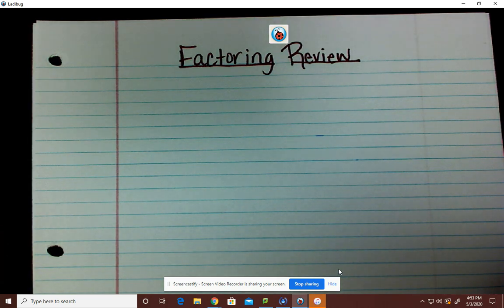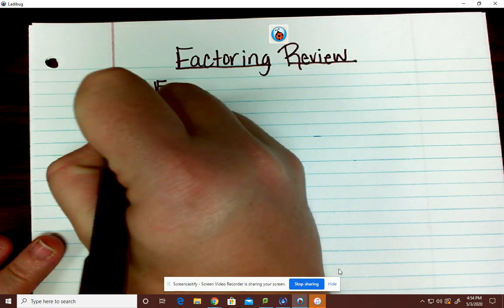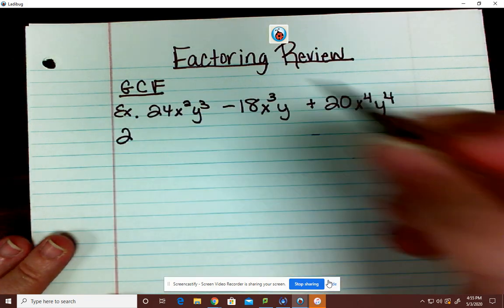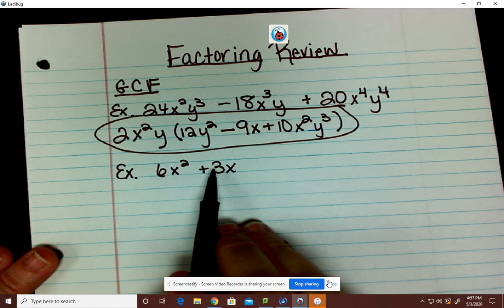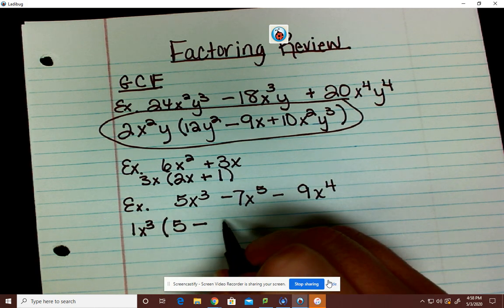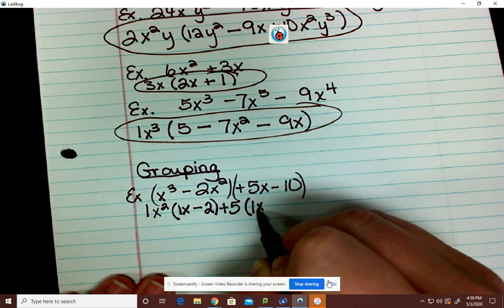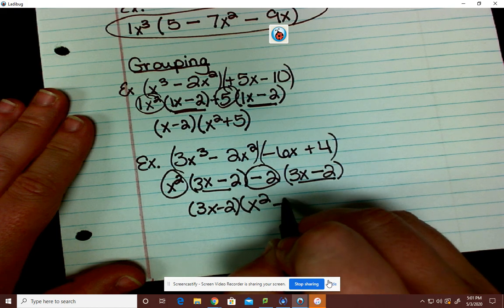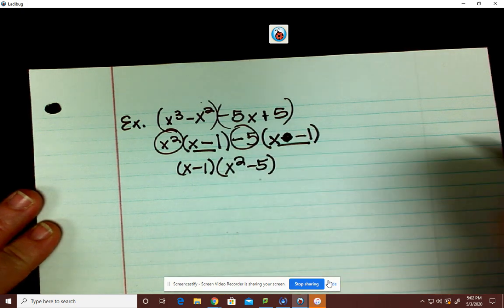Factoring GCF and Grouping Review